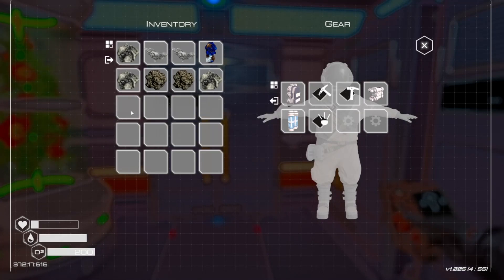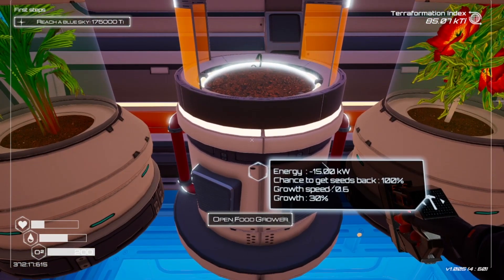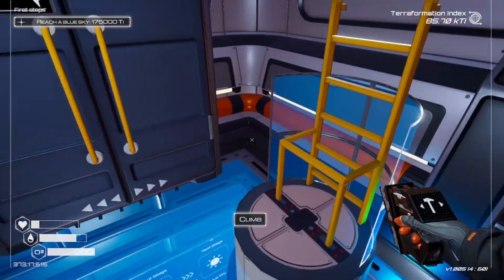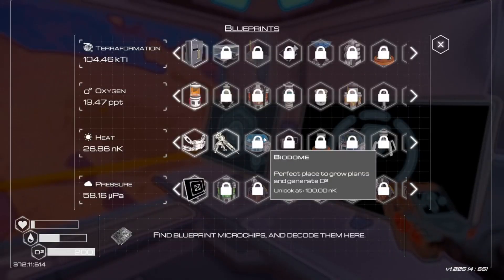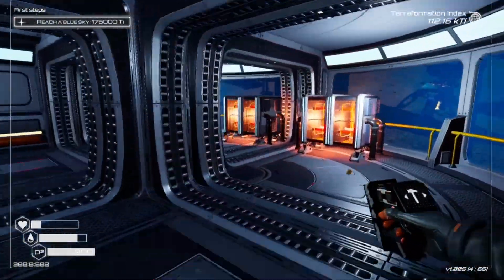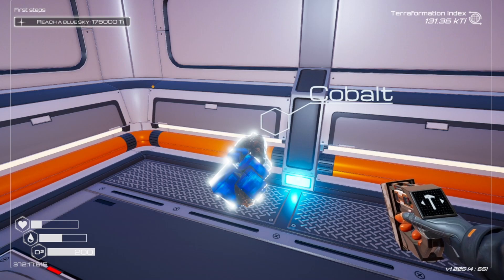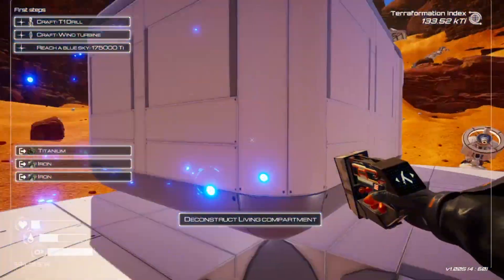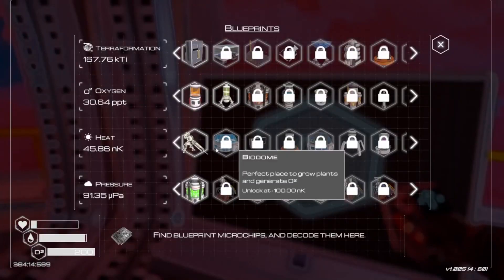HOME DECORATING : The Planet Crafter ep 3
Making a new home on this baren wasteland